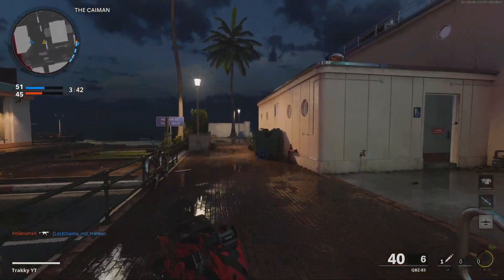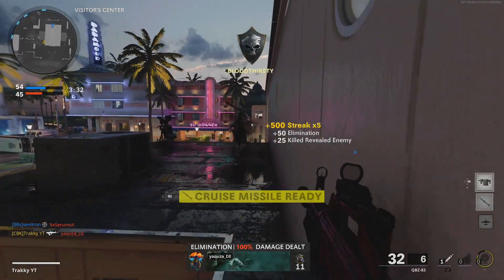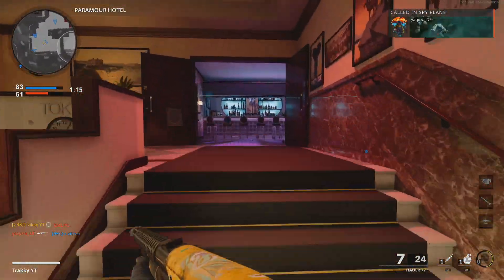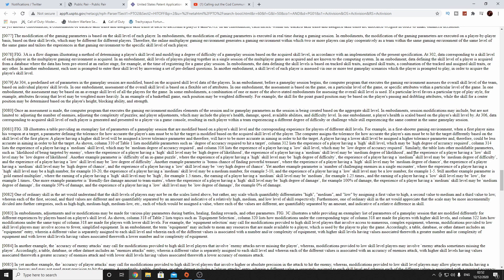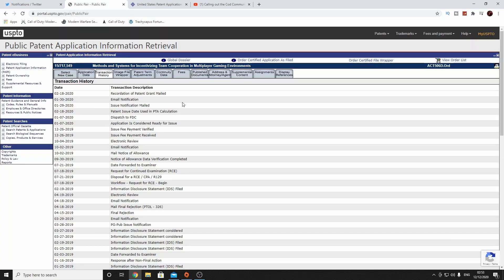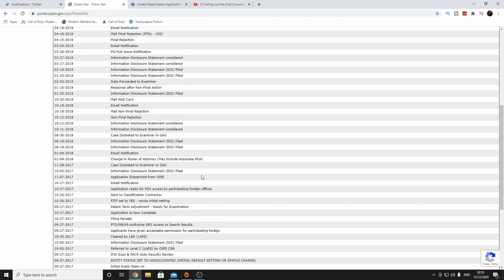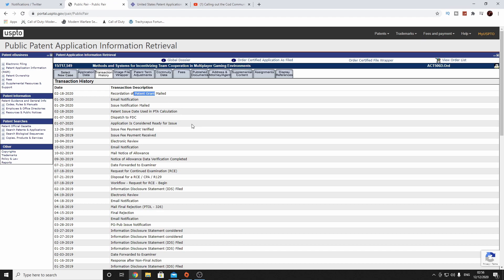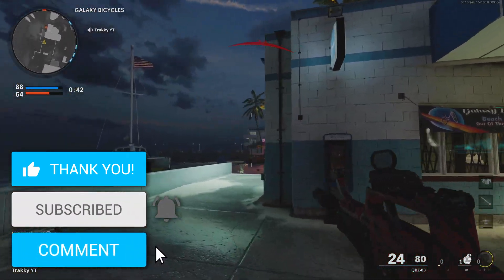This Activision SBMM Patent Is MANIPULATING Your Black Ops Cold War Matches? | Activision Exposed!?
Mic Used: Blue Yeti
Gameplay Captured With: Elgato 4K60 Pro Mk2
Edited In: Davinci Resolve